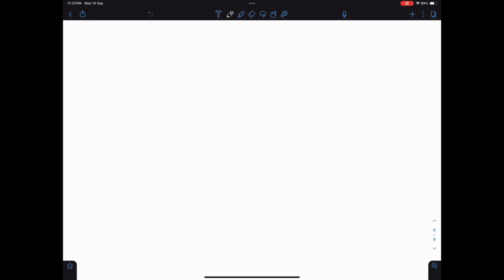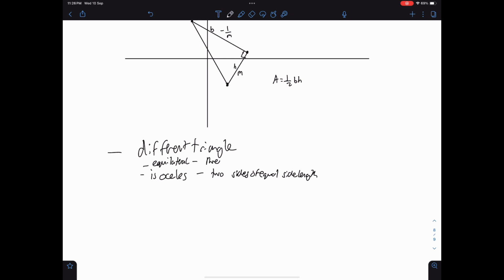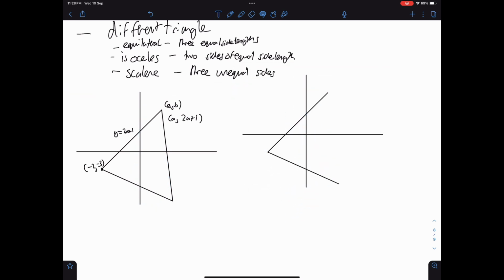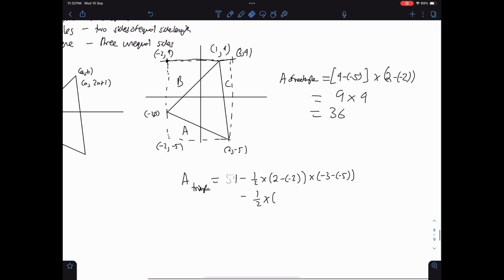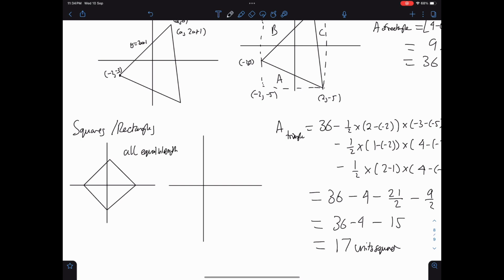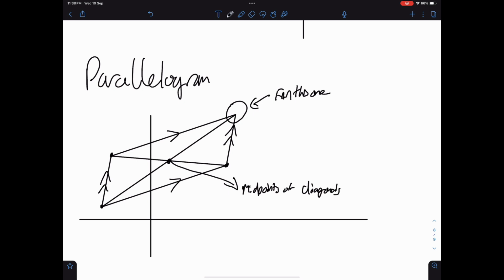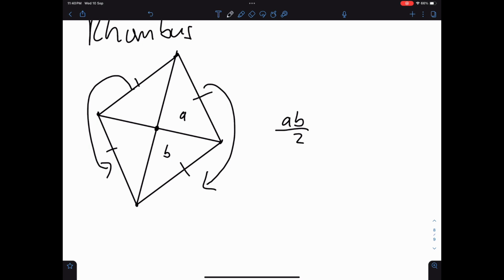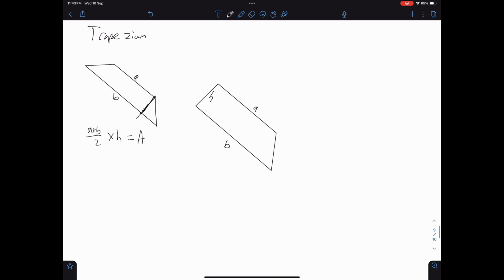AS Maths - Coordinate Geometry - Triangles and Quadrilaterals - CIE 9709 1.3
Explains how to find points, perimeters, and areas of right angled triangles, other triangles, squares, rectangles, parallelograms, rhombuses, kites, and trapeziums.